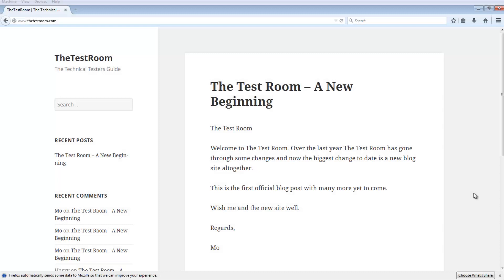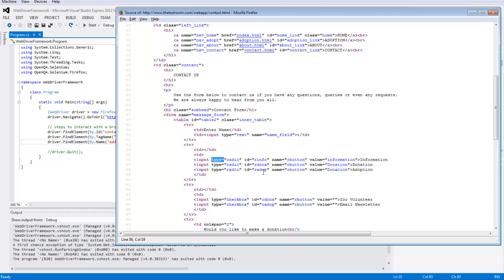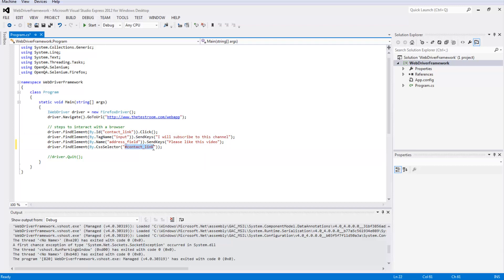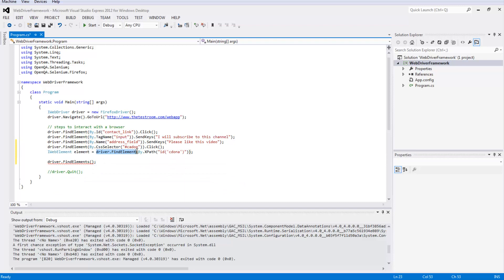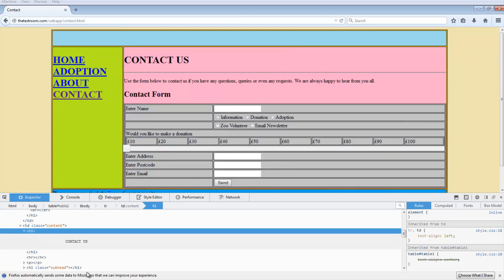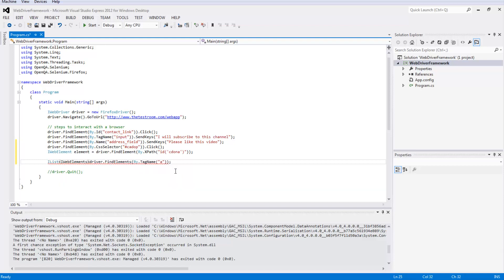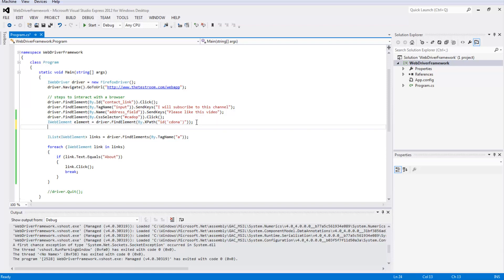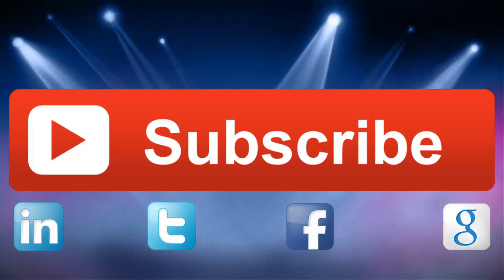C# WebDriver Tutorial 03 (Basic WebDriver Part 2) | QAShahin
C# WebDriver video tutorial on Xpath and CSS FindElement as well as FindElements.

Resources:
Introductory music: